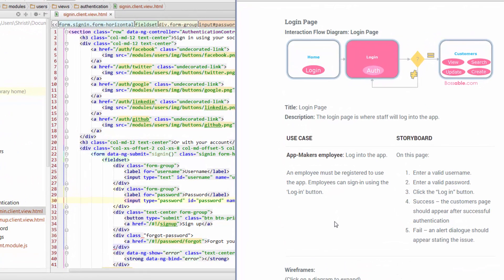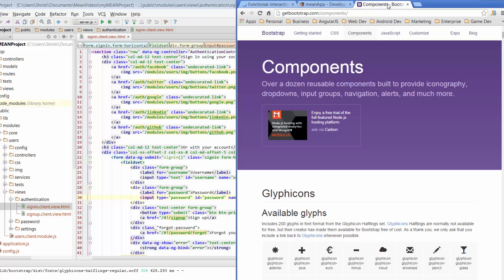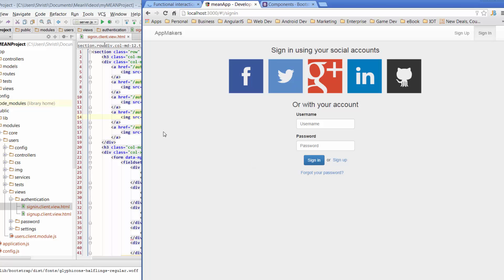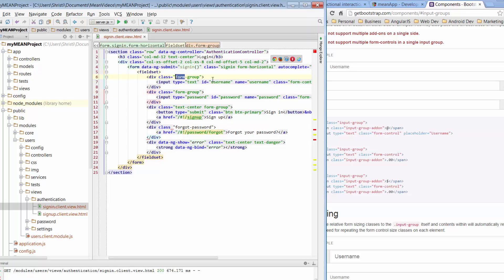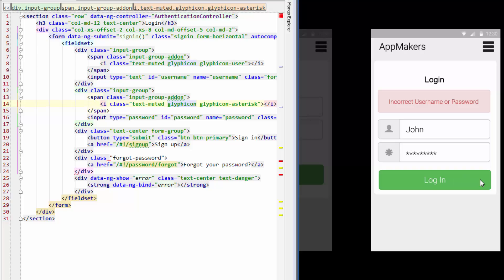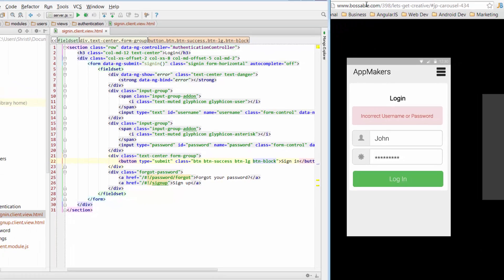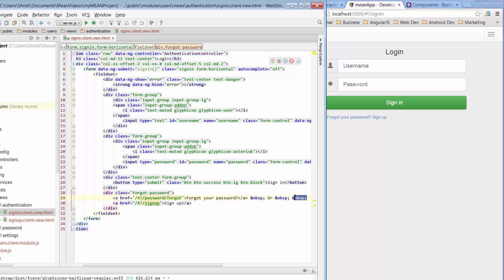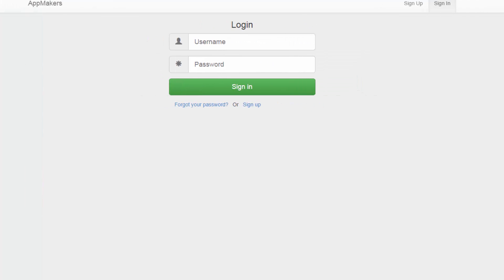Bossable.com - MEAN Stack: 6 - Responsive Bootstrap Login Forms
Learn how to build a MEAN Stack (MongoDB, Express, AngularJS, NodeJS) app! Tutorial Step 6/30 - Responsive Bootstrap Login Forms.

This Video Tutorial:

We'll look at updating the MEAN Stack App Login Page to look like our Sign-in Wireframe, & an intro to Bootstrap Input Groups, Form Groups, Button layouts

We look at:
- The MEAN Stack Sign-in page
- The process for changing the details on the sign-in page
- Introduction to Bootstrap Input Groups
- Introduction to Bootstrap Form Groups and Button layouts